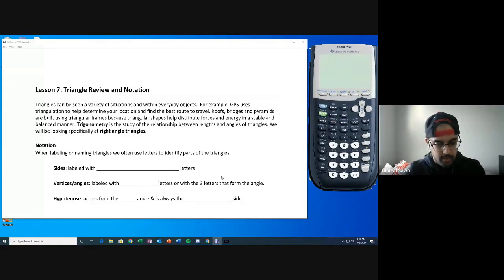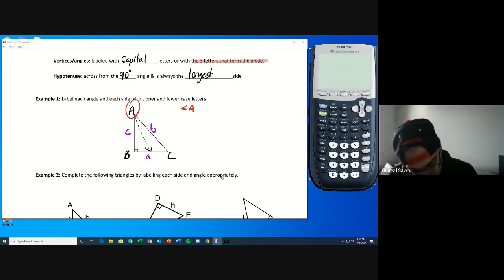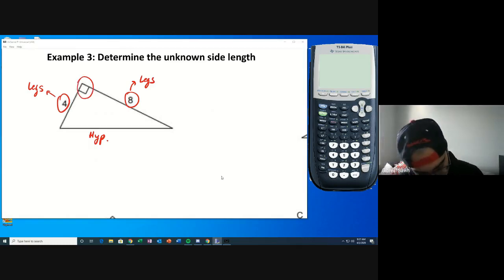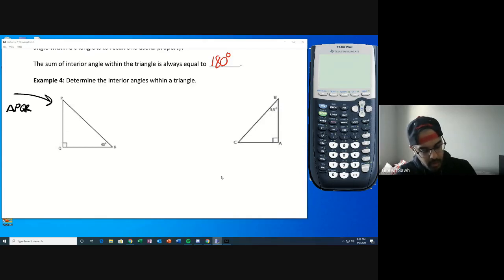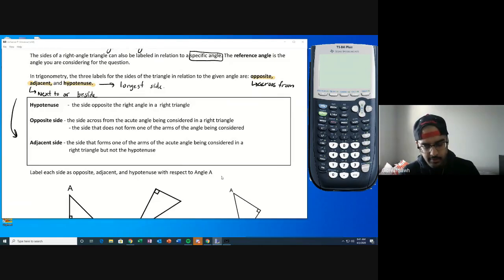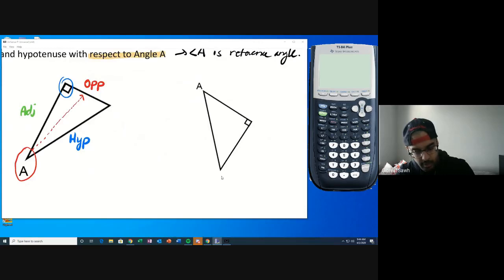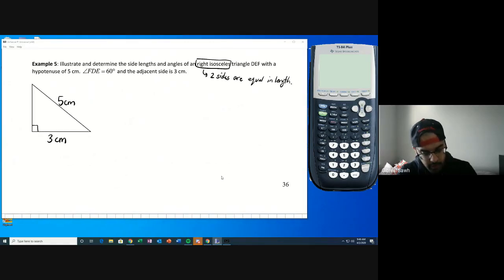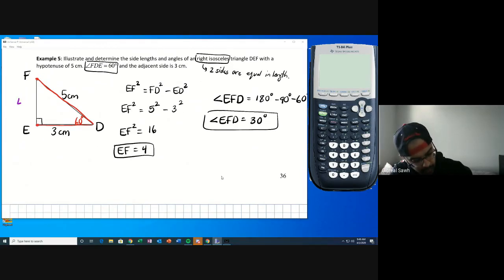Lesson 1 Triangle Review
A review of triangle properties using the Alberta program of studies for Math 10C.